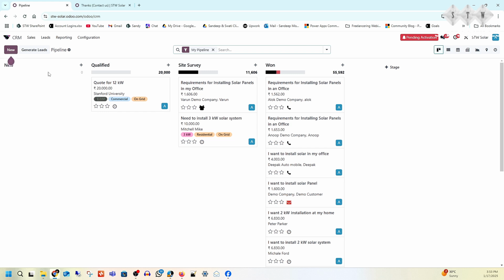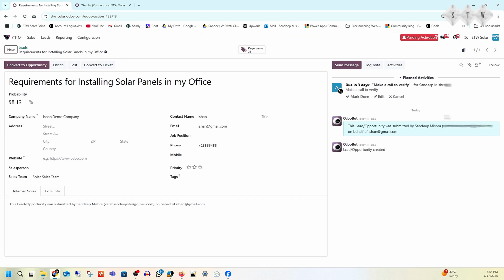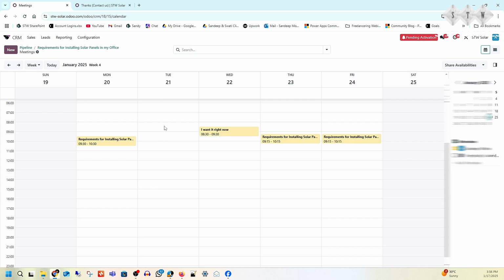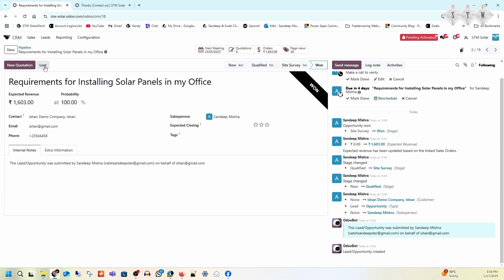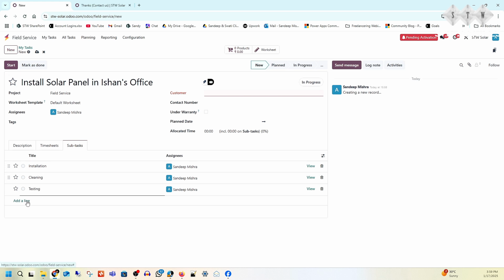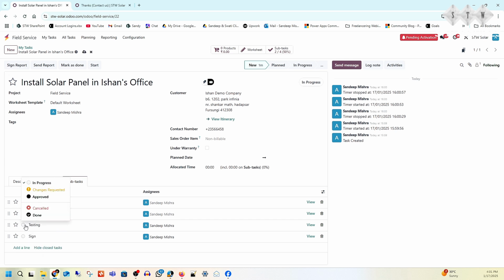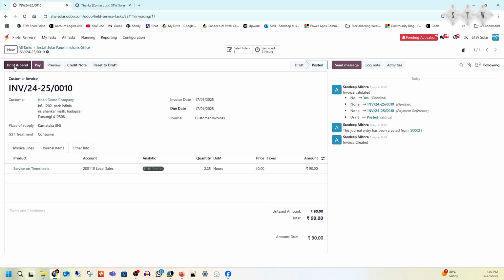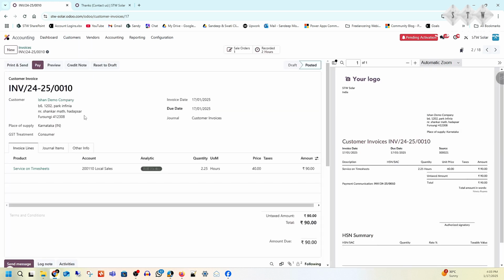ERP for Solar Business | End to End Automation | Lead, Quotation, Installation & Invoicing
Discover how ERP can revolutionize your solar business operations by automating processes from lead acquisition to project completion. In this comprehensive demonstration, we delve into the capabilities of Odoo ERP tailored specifically for the solar industry, covering:

Lead Management: Efficiently gather and track leads to boost your customer base.
Quotation Generation: Create accurate and professional quotations swiftly.
Site Survey Planning: Organize and manage site surveys seamlessly.
Installation Scheduling: Streamline the scheduling of installations for optimal resource utilization.
Invoice Generation: Automate invoicing to ensure timely and precise billing.
Project Completion Tracking: Monitor project progress and ensure timely delivery.
At STW Services, we specialize in implementing Odoo ERP solutions that are customized to meet the unique needs of solar businesses. Our expertise ensures that your operations are streamlined, efficient, and scalable.

Why Choose Odoo ERP for Your Solar Business?

Integrated Project Management: Automated project creation upon sales confirmation, centralizing all pertinent information, including product details, allocated time, and client contacts.

Mobile Field Services: Plan appointments, manage onsite work, and integrate timesheets, all accessible via mobile devices.

After-Sales Support: Utilize the Helpdesk app to provide clients with 24/7 assistance, ensuring high customer satisfaction.

Comprehensive Financial Management: Automate financial processes, improve cash flow management, and stay compliant with regulations.

Implementing Odoo ERP can lead to increased efficiency in project management, real-time project tracking, collaborative workspaces, and task automation, all of which are crucial for the dynamic solar industry.

Ready to transform your solar business with Odoo ERP?

Experience the power of Odoo ERP and take your solar business to new heights.